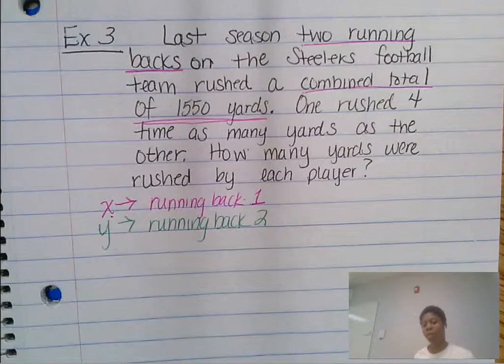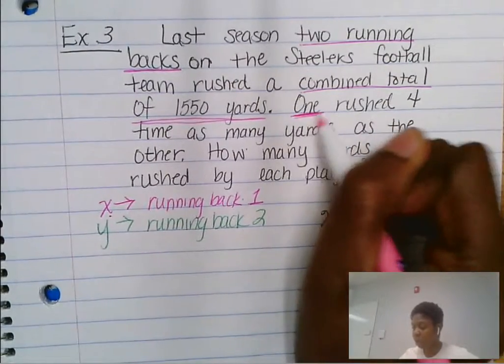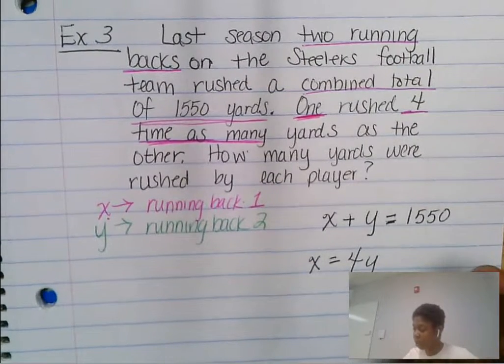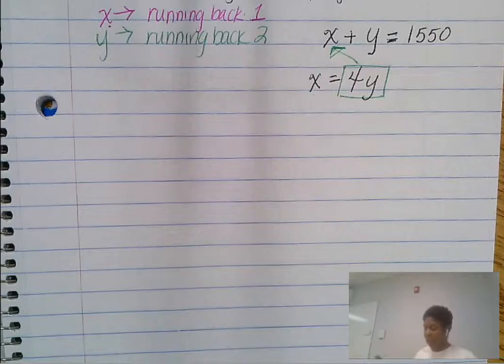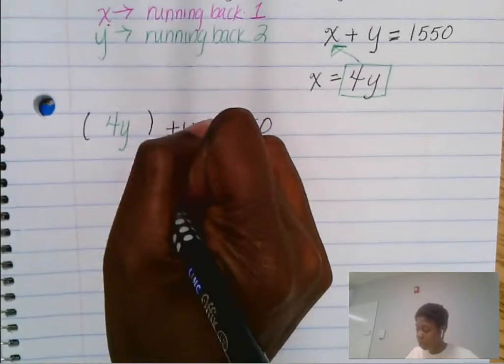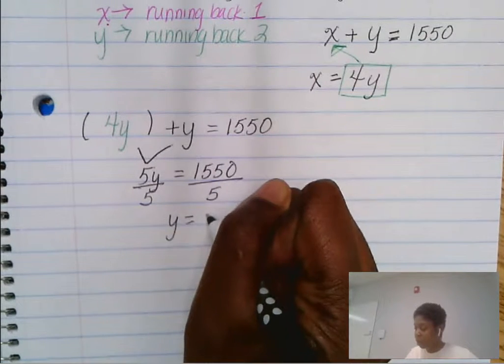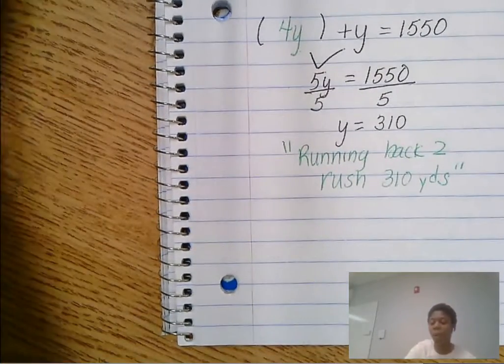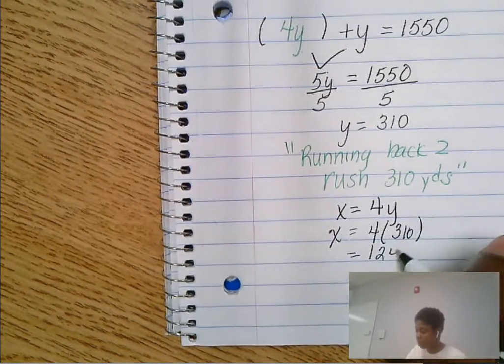Systems by Substitution Word Problem